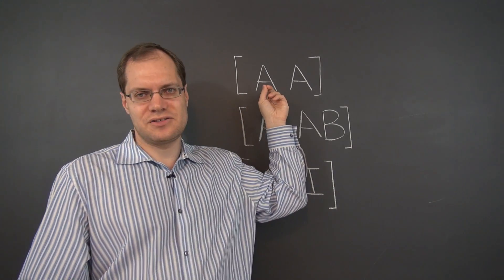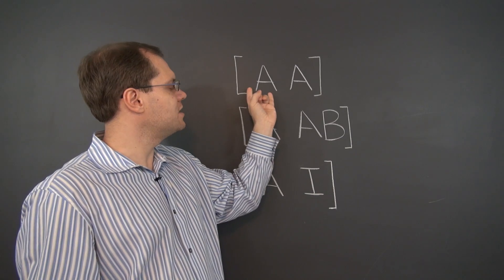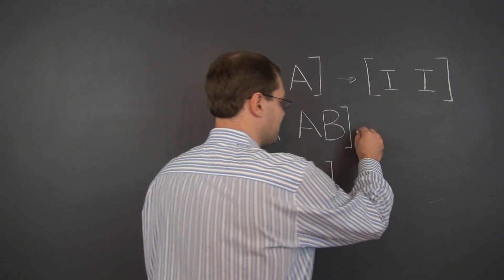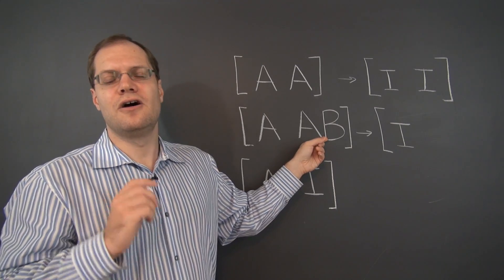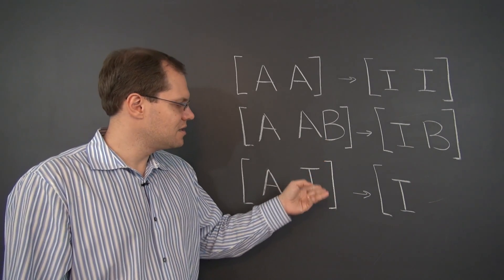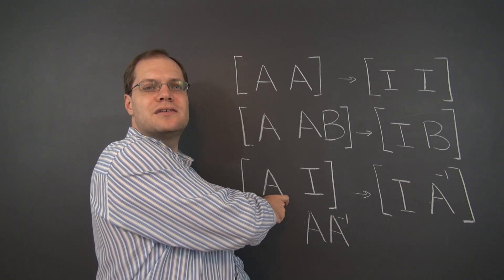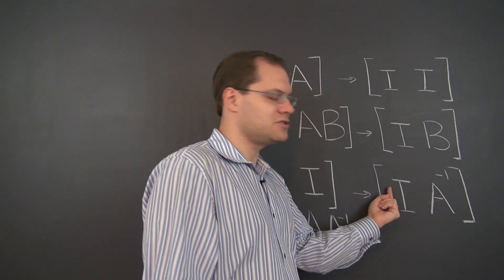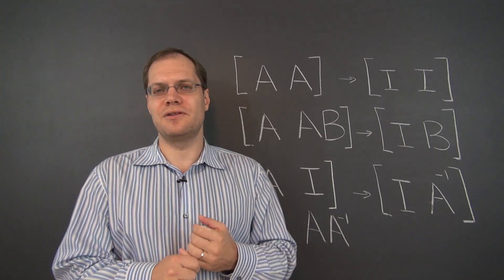Linear Algebra 11s: An Even Better Explanation for the Inversion Algorithm Based on RREF